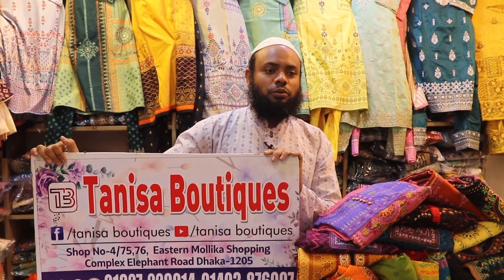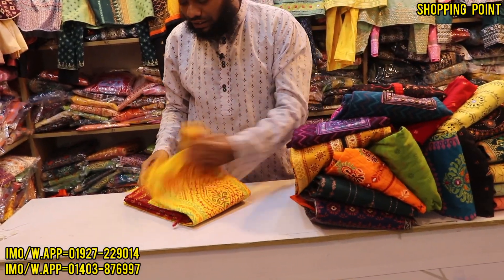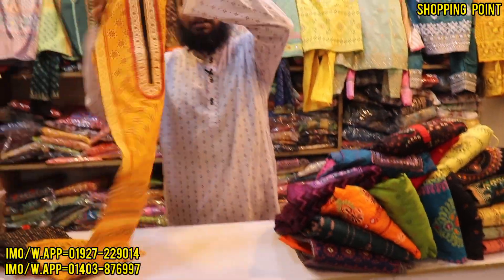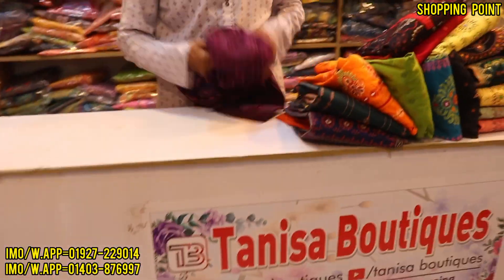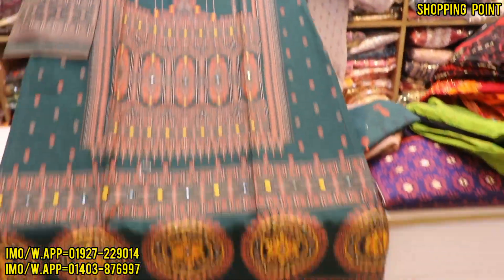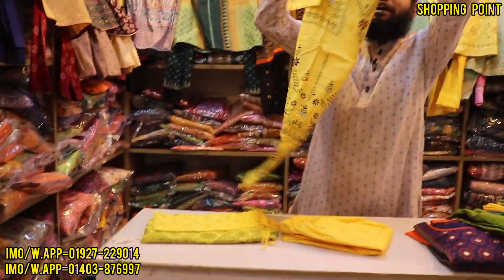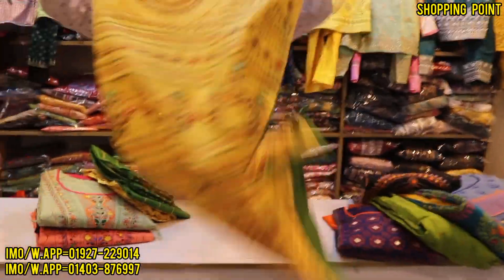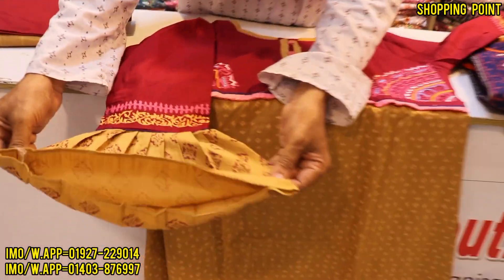আড়ং রেডিমেট থ্রি পিস কিনুন পানির দামে llSuiti Readmade three piece collection 2022